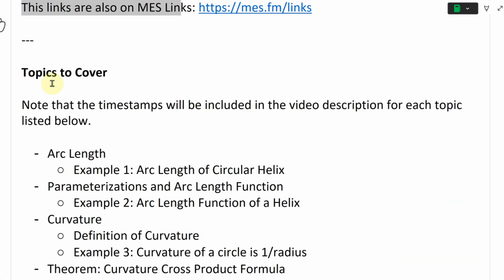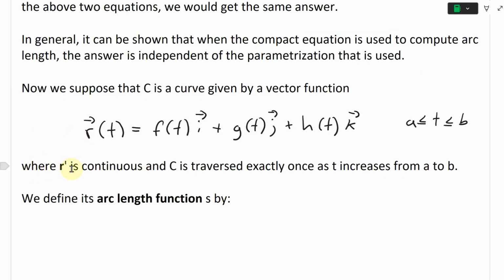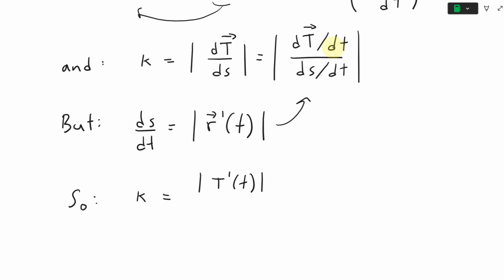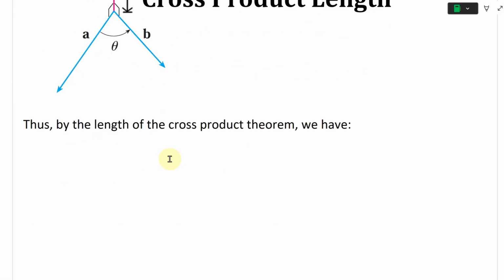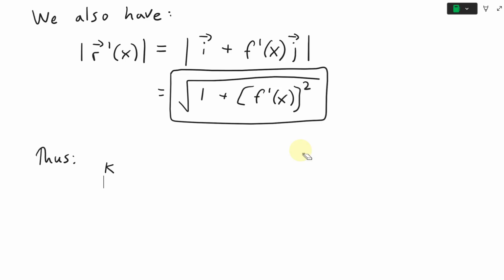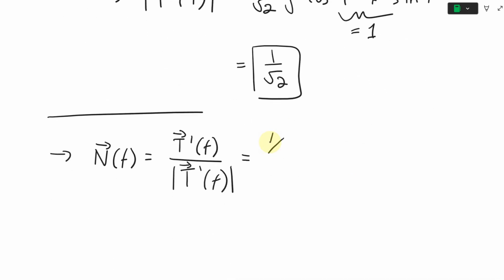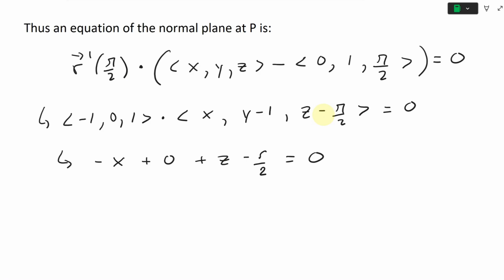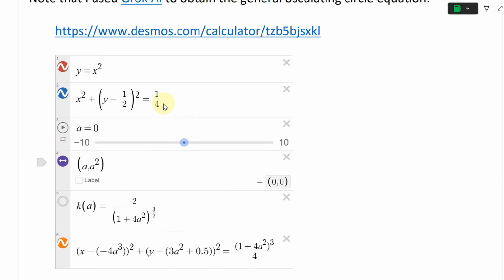Vector Functions: Arc Length and Curvature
In this video, I go over further into vector functions and this time do a deep dive into the arc length and curvature of a space curve. The arc length for a space curve is calculated in much the same way as for normal plane curves, by approximating the curve with polygons and taking the limit as they approach infinity, but we now have to include the z component. The curvature of a function is defined as the magnitude or length of the derivative of the unit tangent vector in terms of the arc length. The curvature describes how curved or "smooth" a space curve is. I also go over normal, binormal vectors, as well as the TNB frame, normal & osculating planes, and much more, so buckle up!

Timestamps:

- Intro – 0:00
- Calculus Book reference – 0:57
- Calculus book chapter – 1:17
- Topics to cover – 1:50
- Arc Length – 3:02
- Example 1: Arc Length of Circular Helix: – 17:19
- Parameterizations and Arc Length Function – 24:55
  - Example 2: Arc Length Function of a Helix – 38:05
- Curvature – 43:50
  - Definition of Curvature – 49:36
  - Example 3: Curvature of a Circle is 1/radius – 57:46
- Theorem: Curvature Cross Product Formula – 1:10:02
  - Example 4: Curvature of a Twisted Cubic – 1:29:26
  - Curvature of a Plane Curve y = f(x) – 1:39:46
- Example 5: Curvature of a Parabola: – 1:52:48
- The Normal and Binormal Vectors – 2:02:25
- Example 6: Unit Normal and Binormal Vectors of a Circular Helix – 2:09:42
- TNB Frame: Normal and Osculating Planes – 2:30:44
  - Example 7: Normal and Osculating Plane of the Circular Helix – 2:33:41
  - Osculating Circle – 2:52:25
- Example 8: Osculating Circle of a Parabola: – 2:53:54
- Summary of T, N, B, and κ Formulas: 3:06:08
- Outro – 3:10:28